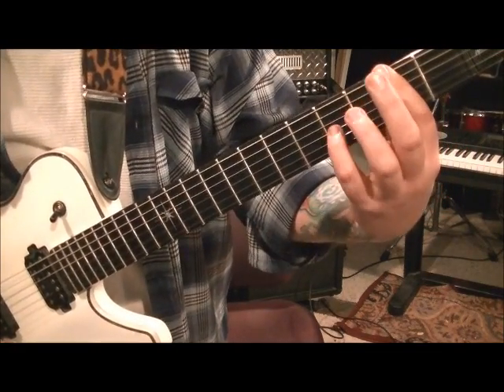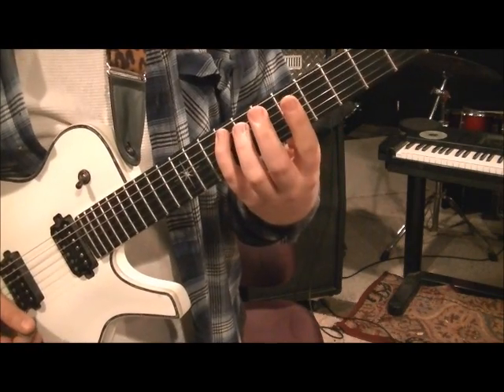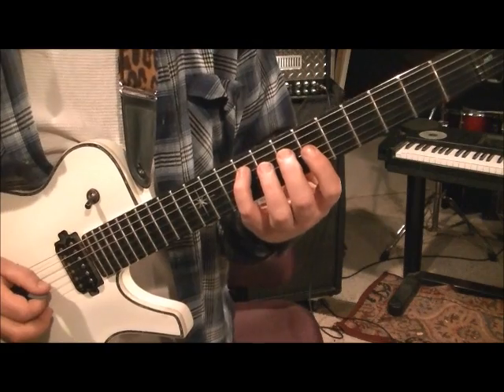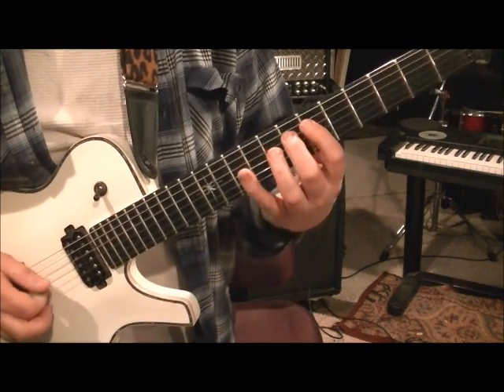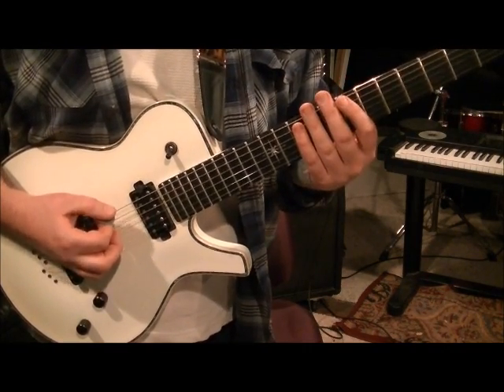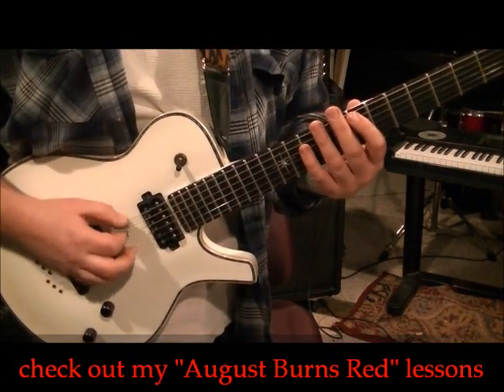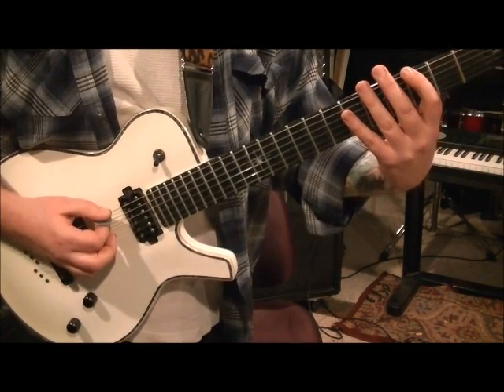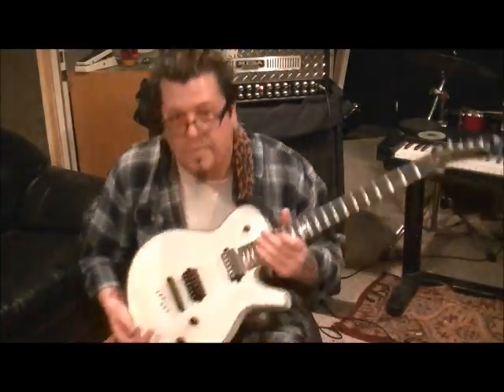Parkway Drive - Cold Day In Hell - Guitar Lesson by Mike Gross - How to play